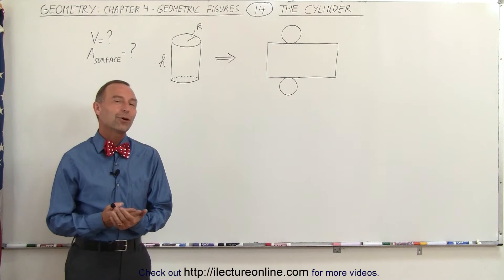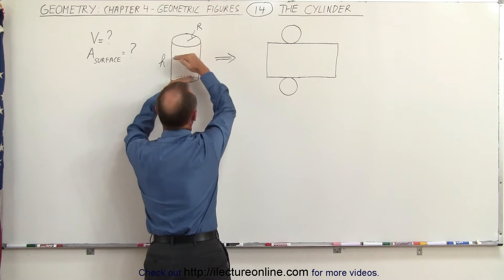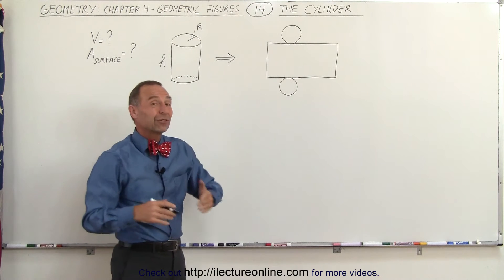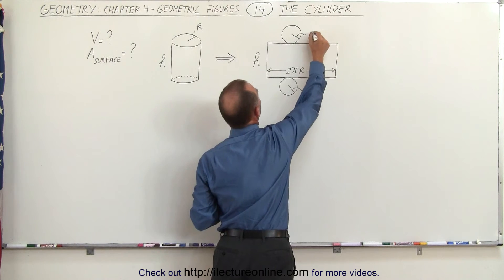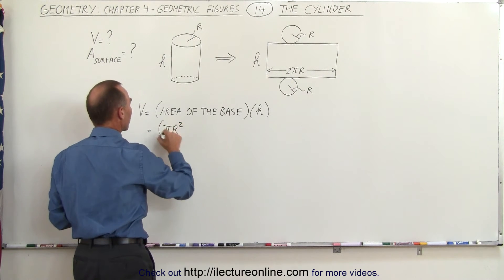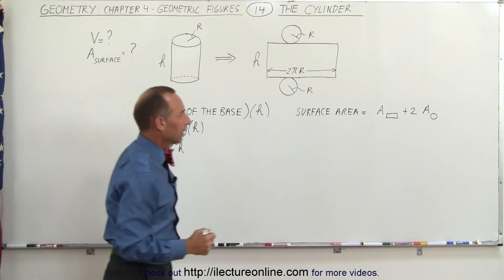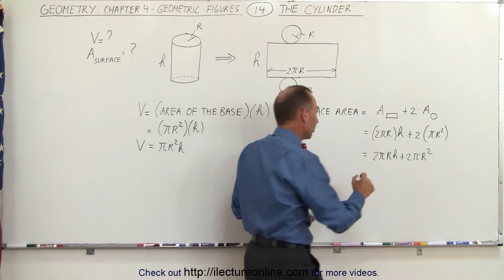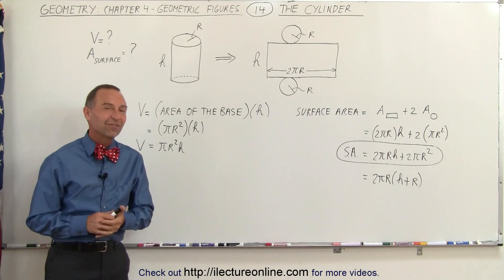Geometry: Ch 4 - Geometric Figures (14 of 18) The Cylinder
In this video I will define the cylinder, and explain the equations of its surface area and volume.